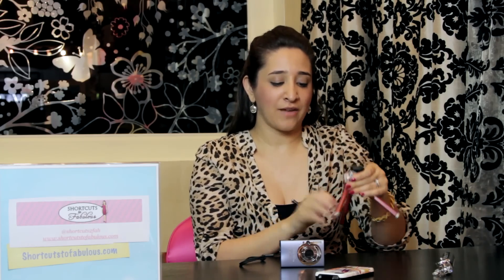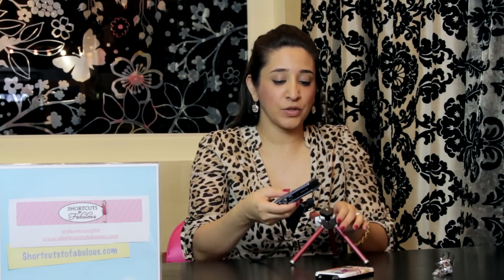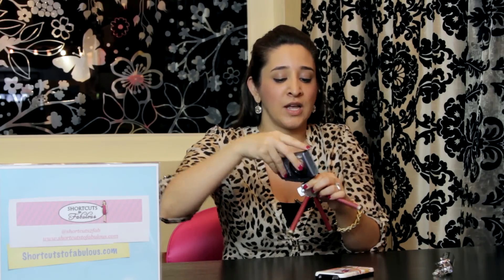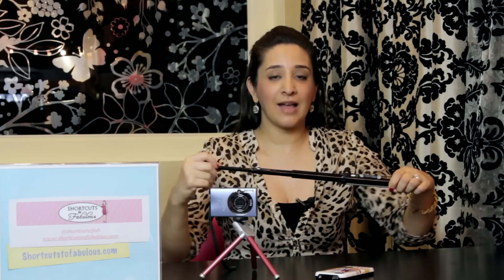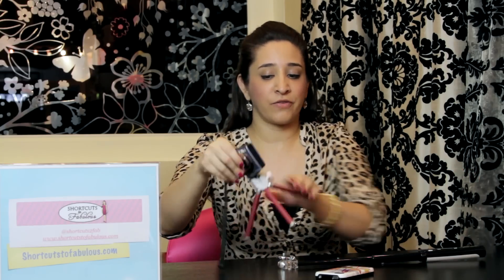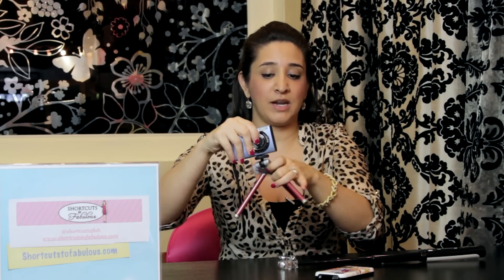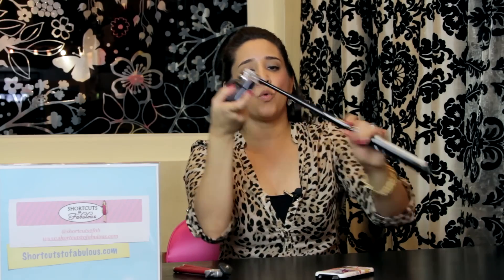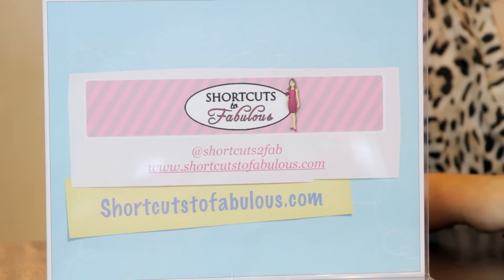Fun Ways to Photograph Yourself at Places : Travel Tips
Any photographs of your vacation should accurately reflect the fun that you've been having during your travels. Learn about fun ways to photograph yourself at places with help from a travel industry professional in this free video clip.

Bio: Lori Riviere has a marketing and event-producing company that focuses on the production of events catering to female marketing and integrating it with social media.
Filmmaker: Luis Trueba

Series Description: Travel preparation is all about making the most out of the resources you have - be it a full suitcase, a carry-on bag or something else entirely. Get tips on how to not only prepare properly, but on how to get the most bang for your buck when you get there with help from a travel industry professional in this free video series.